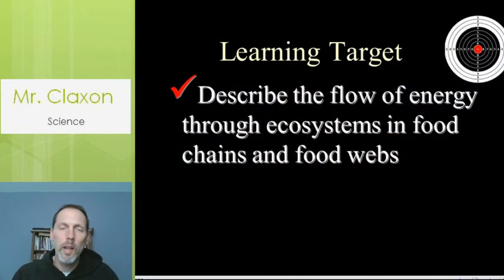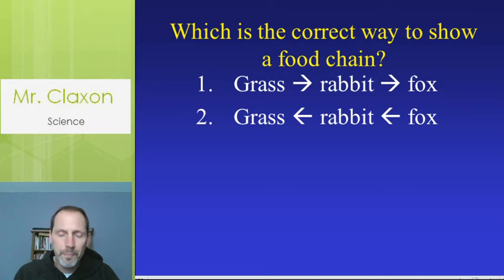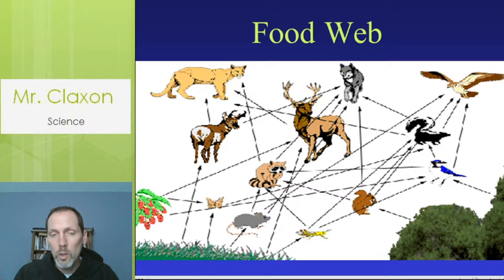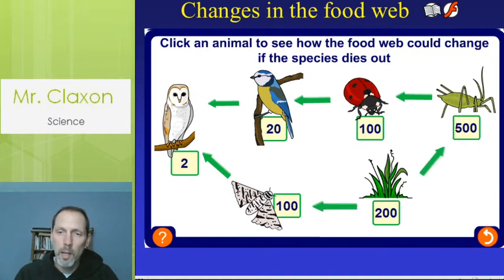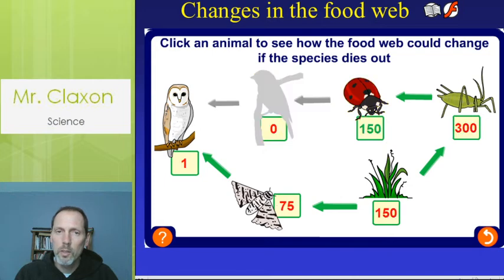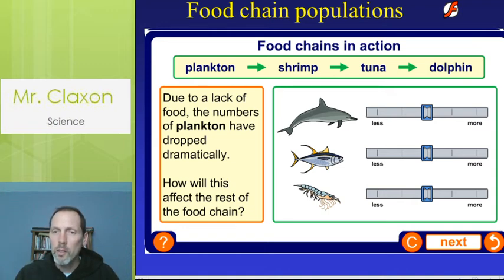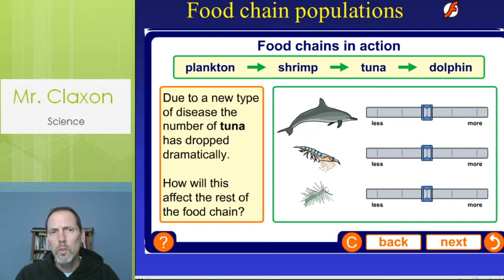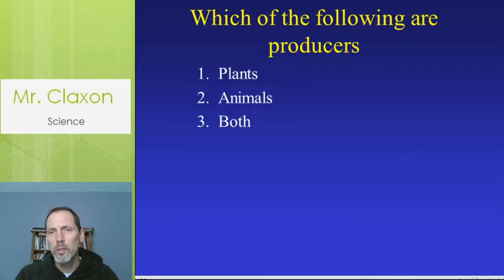Food Chain and Web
7th Grade Science:  Video Lesson about Food chains and Food webs